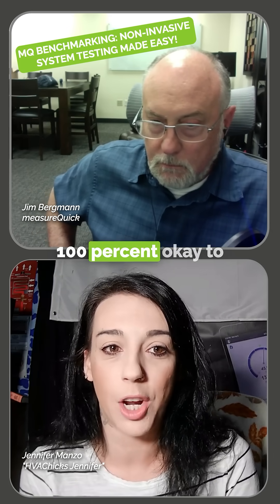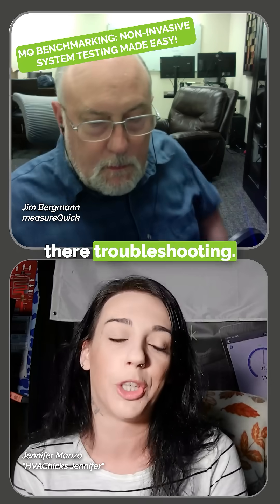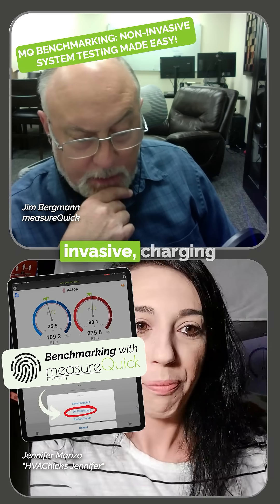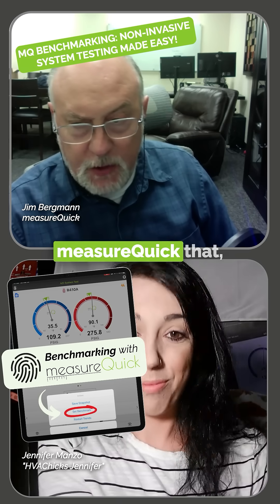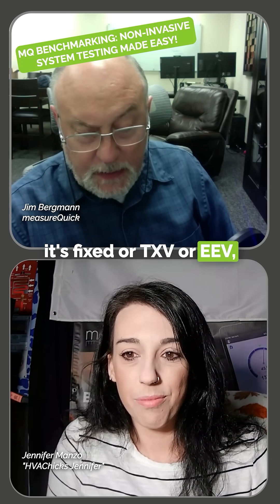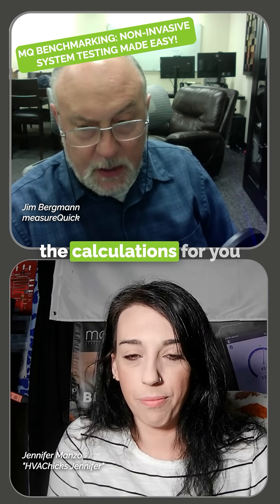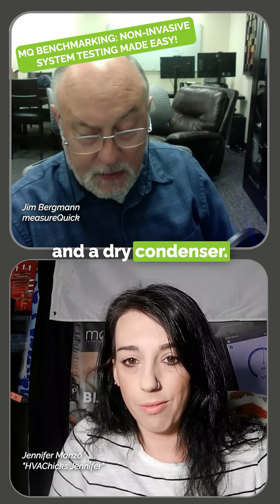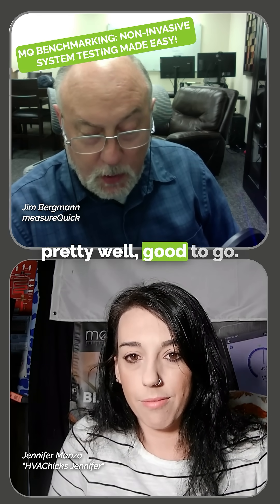✋ Stop using refrigerant gauges on service calls & callbacks!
✋ Stop hooking up your refrigerant gauges on service calls & callbacks! Instead, follow a non-invasive system testing (NIST) during startup.

Refrigerant systems should stay sealed after installation. Every time you open the system, you risk contamination and leakage. This is bad for the customer and the environment.

While you don't need measureQuick to perform NIST,  our Benchmarking procedure makes NIST accessible to any HVAC technician with smart tools - regardless of the brand!